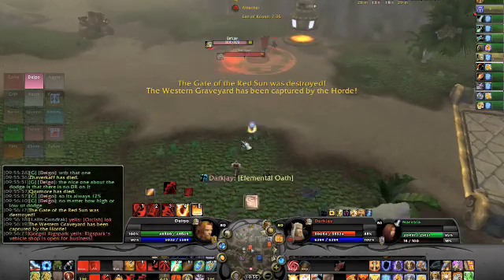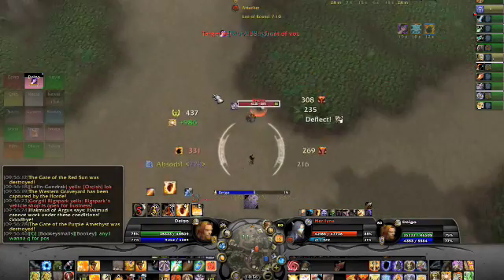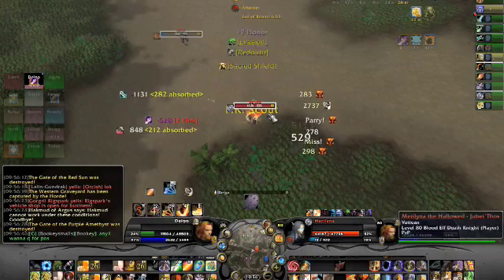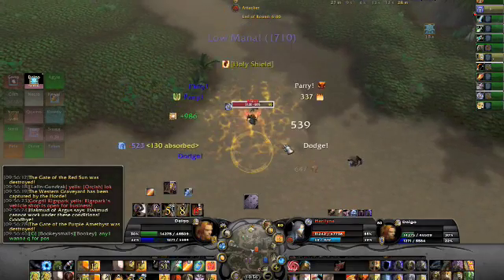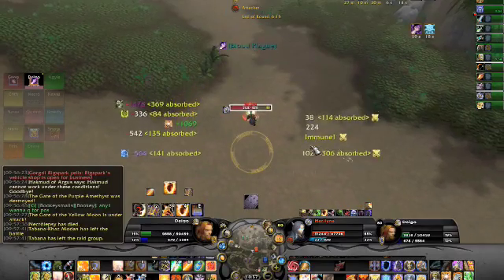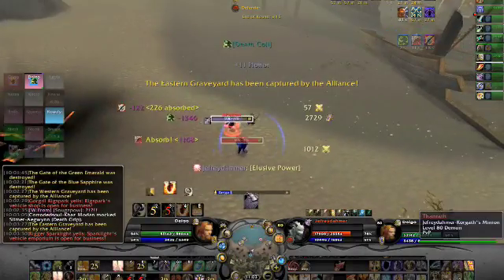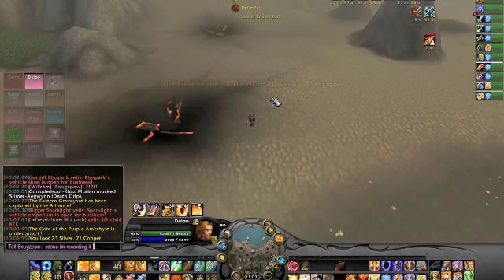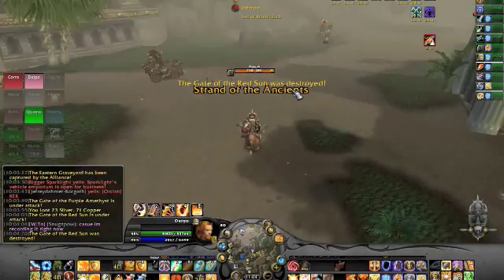Wow - Protection Paladin UI setup/macros/key bindings.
Few people asked for a new ui vid so here u go. Mostly talk about macros and key bindings. Check below for some of them.
Unhittable macro :
/run ChatFrame1:AddMessage(format("Unhittable at 102.4%% - you have %.2f%%", GetDodgeChance() + GetBlockChance() + GetParryChance() + 5 + 1/(0.0625 + 0.956/(GetCombatRating(CR_DEFENSE_SKILL)/4.91850*0.04))))

Dsac cancel macro:
/cast Divine Sacrifice
/in 0.5 /script CancelUnitBuff("player","Divine Sacrifice")

Mouse over taunt macro:
/cast [target=mouseover,help,nodead][help][target=player] Righteous Defense